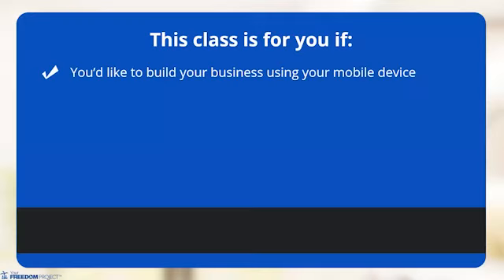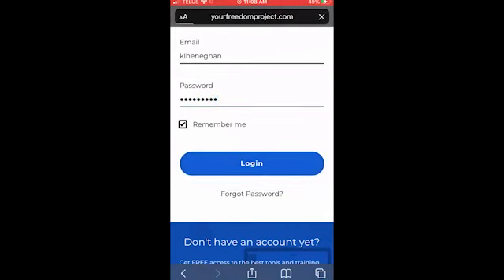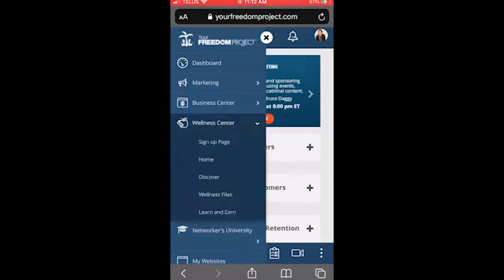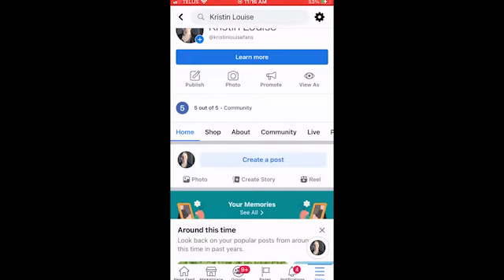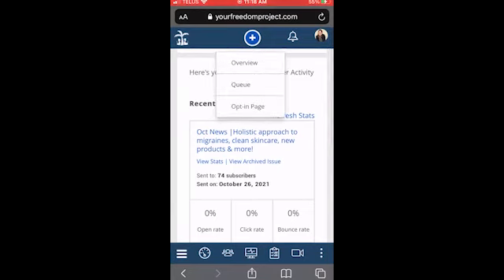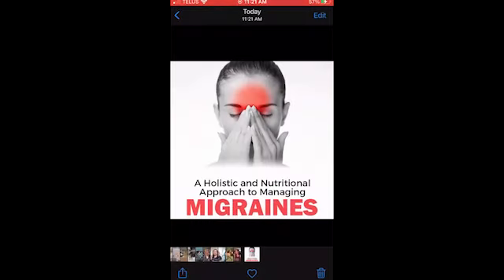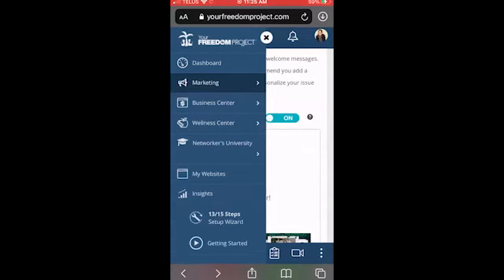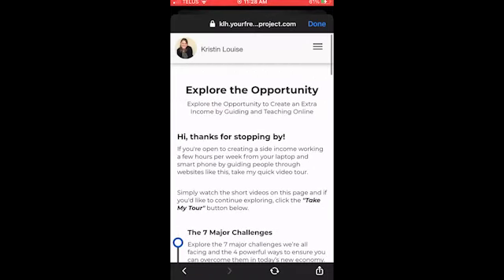Setting Up your Mobile Device | YFP 101 - Basic Training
Learn the basics of Your Freedom Project.

A 30-minute Your Freedom Project 101 training session to help you get set up, use the system and the core features, and more.

In this live training you'll learn:

- Adding your resources to your phone
- How to add YFP resources to your mobile device
- How to share your funnels from your device
- How to share content from your device